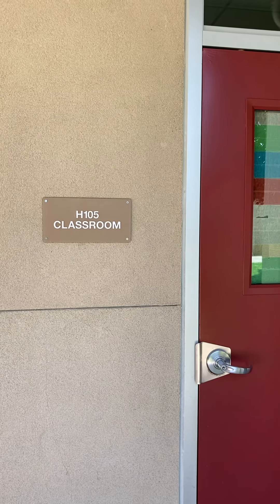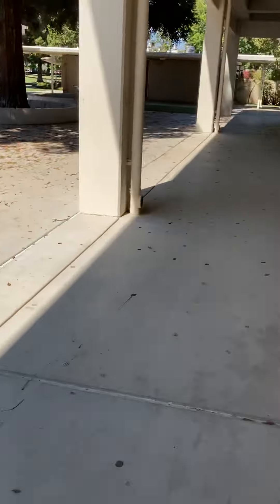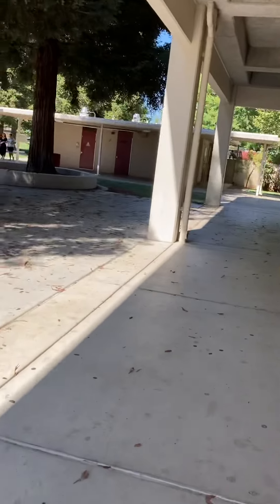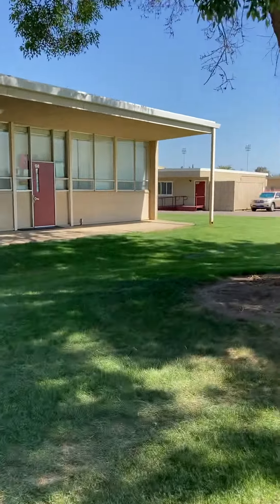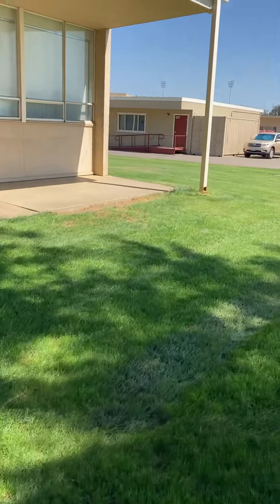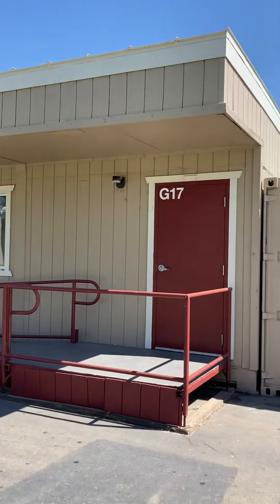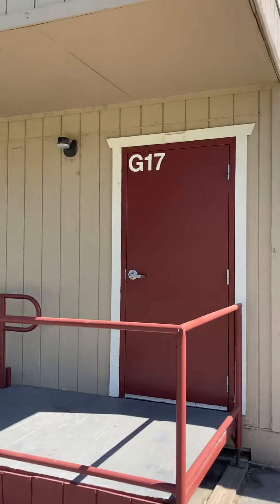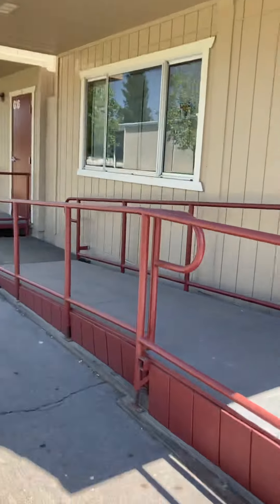August 4, 2022